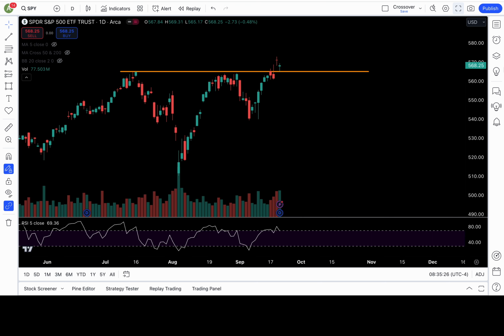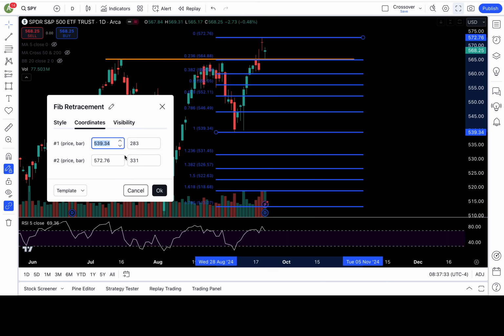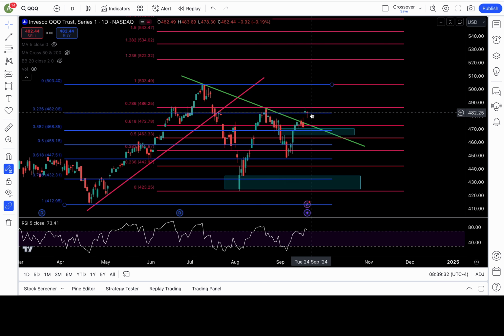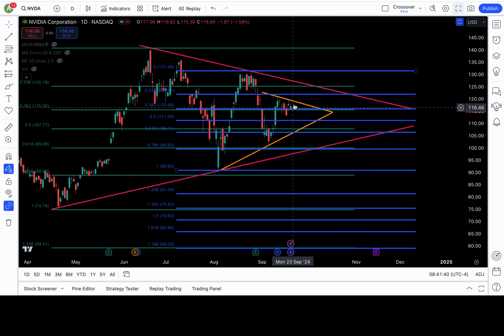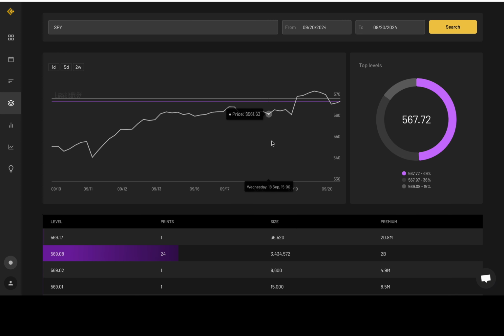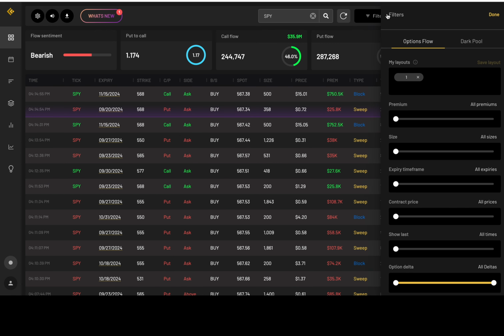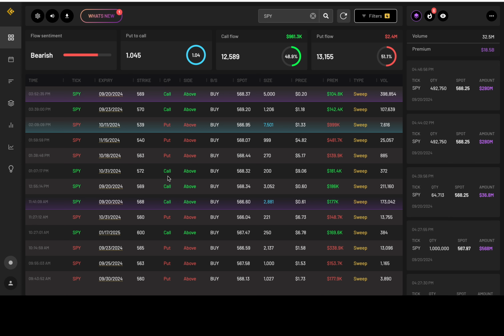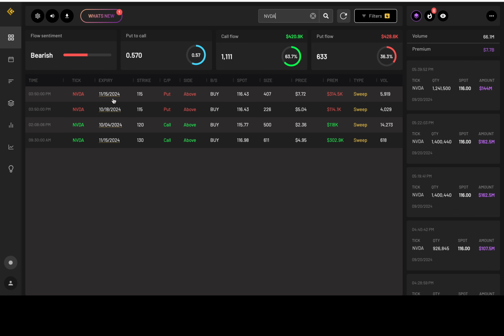THE WORSE PRICE ACTION ANALYSIS ON YOUTUBE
Chapters:
SPY Plan - 0:00
QQQ - 3:17
NVDA - 5:03
TESLA - 6:20
IWM - 7:12
Dark pool/Option flows- 8:08

UNCO's DISCORD --